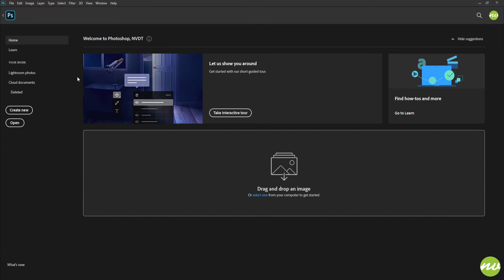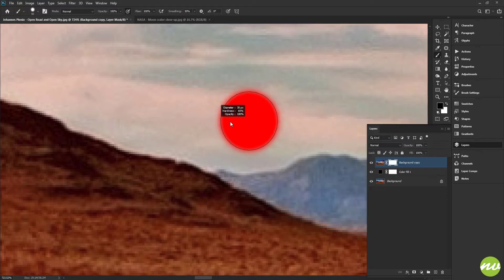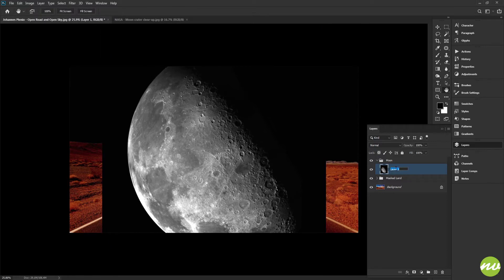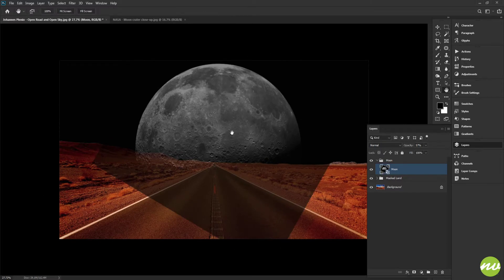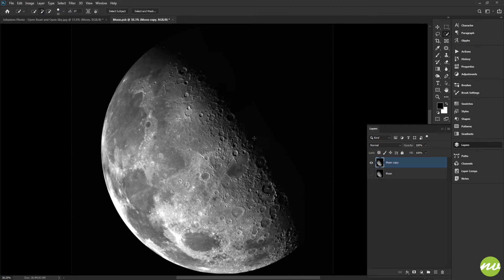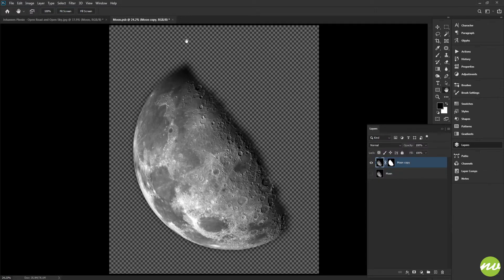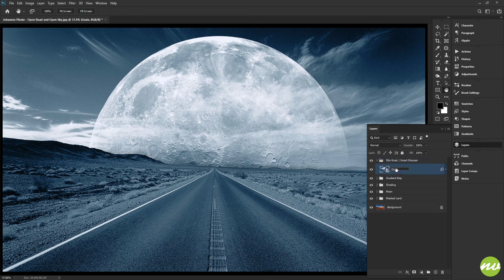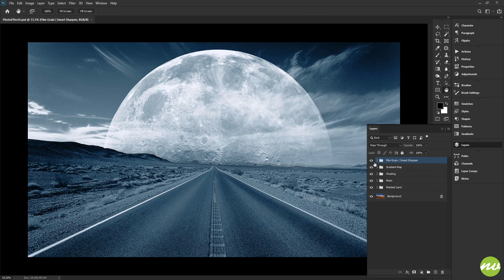Photo Effect 4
Learn how to create an interesting effect with a moon and a scenic highway photograph turning it into a fantasy like scene in Photoshop.

Photographer 1: Johannes Plenio

Photographer 2: NASA